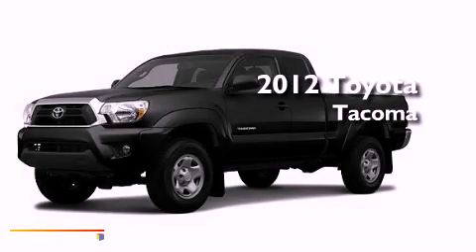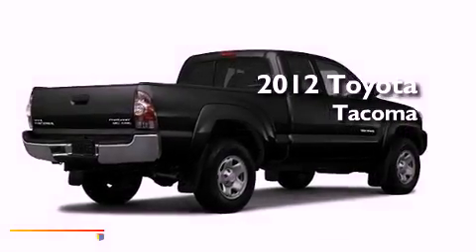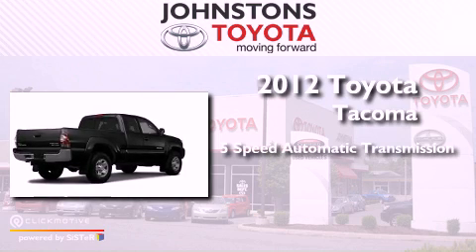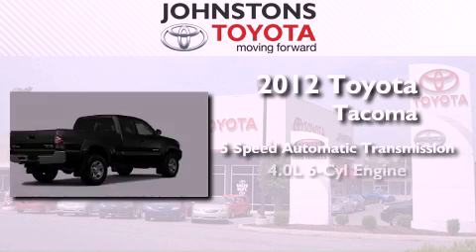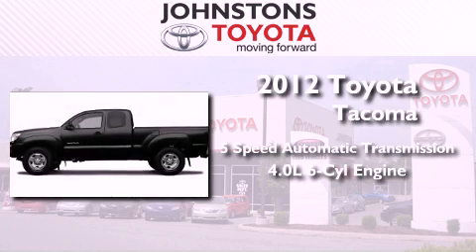2012 Toyota Tacoma New Hampton NY 10958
Year : 2012
 Make : Toyota
 Model : Tacoma
 Engine : Gas V6 4.0L/241
 Trans . : Automatic
 Exterior : Black
 Miles : 2
 Interior : Graphite
 Stock : 121295